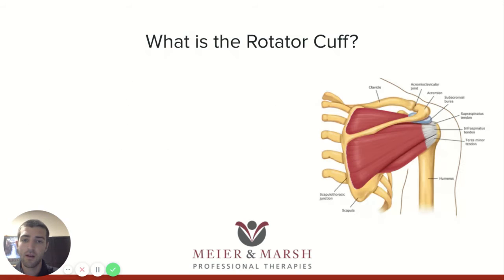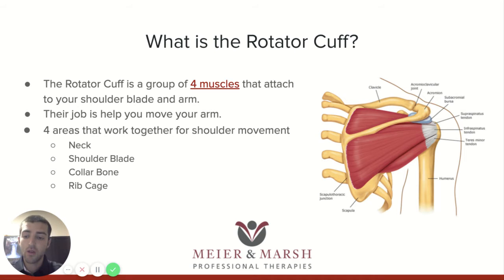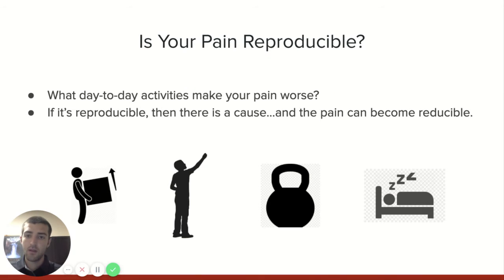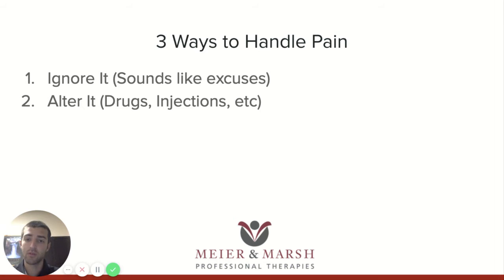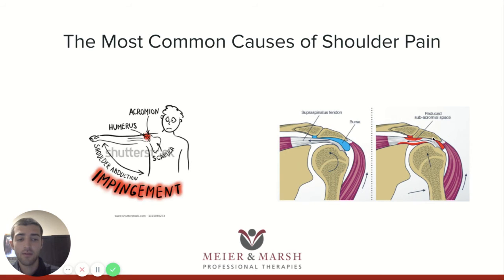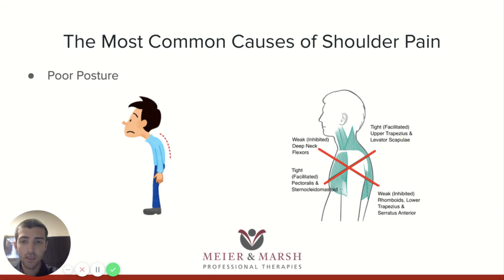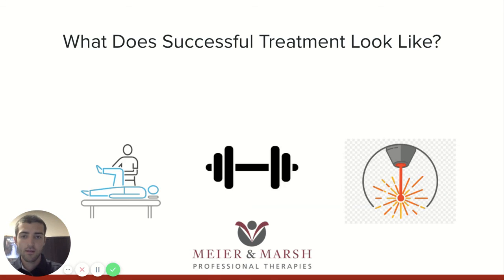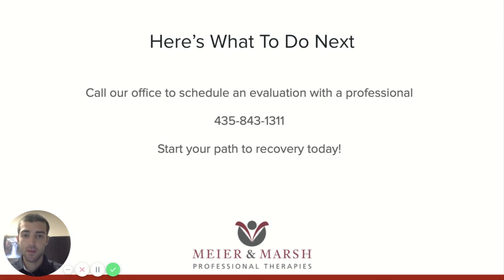Shoulder Pain Webinar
Learn to heal your shoulder naturally. without unnecessary dugs, injections, and surgery. Webinar taught by Dr. Mark Frasco, DPT.